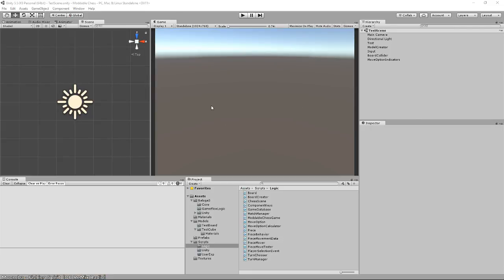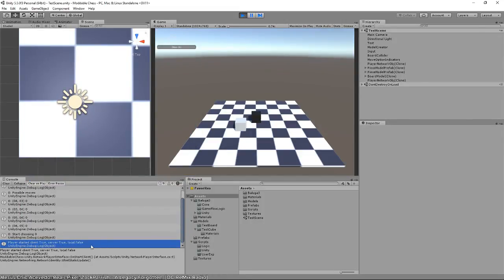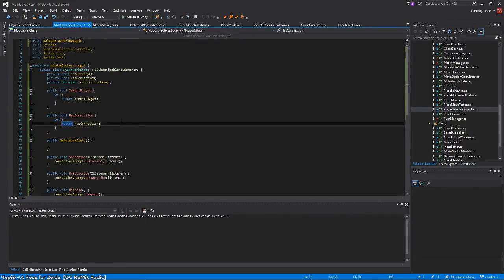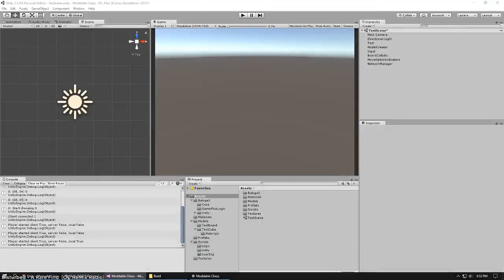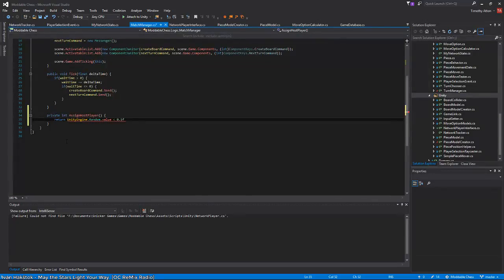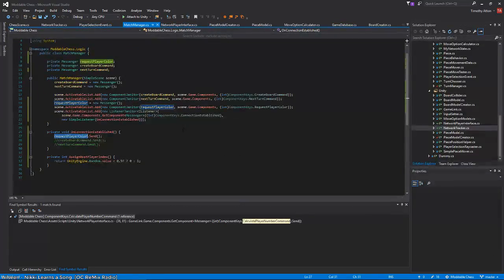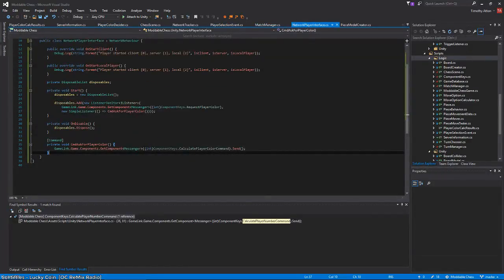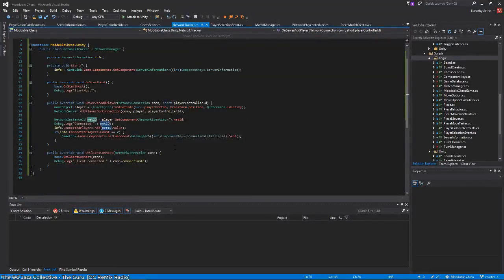Gamedev Moddable Chess Stream 5, figuring out Unity's networking system!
My head hurts! Today I unraveled Unity's networking system and successfully had the game assign colors to two players. Still a lot to be done in this area but now we know the basics!